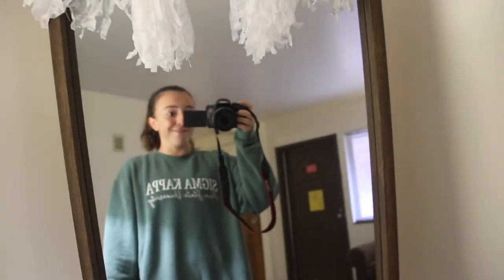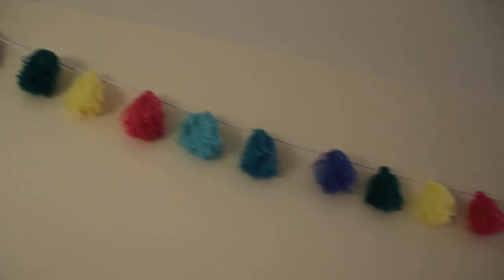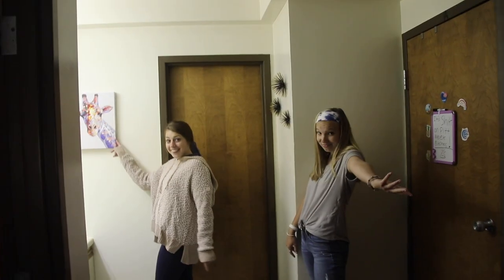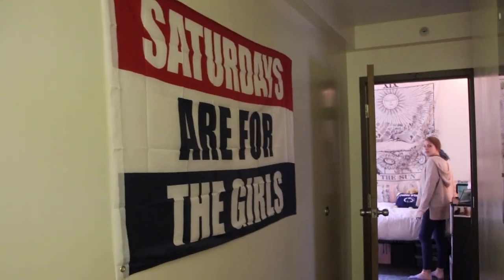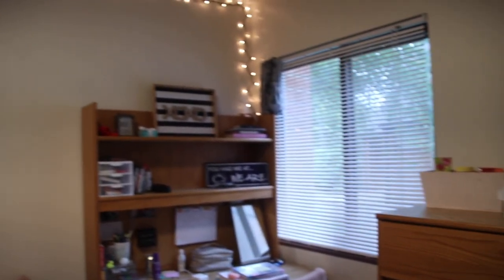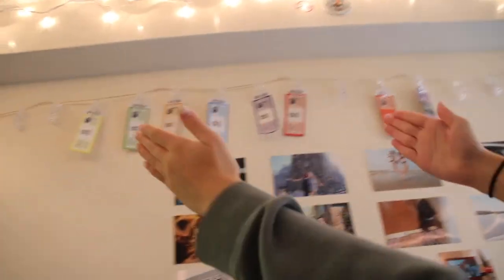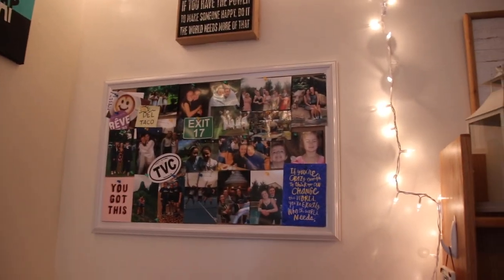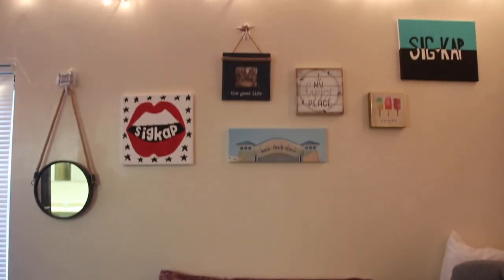PSU NITTANY APARTMENTS TOUR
hi mtv :))))